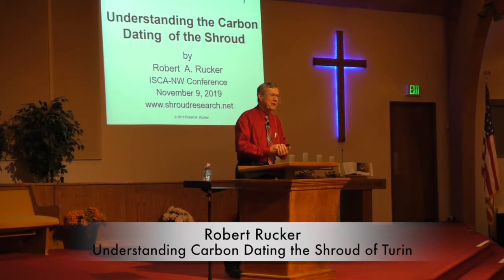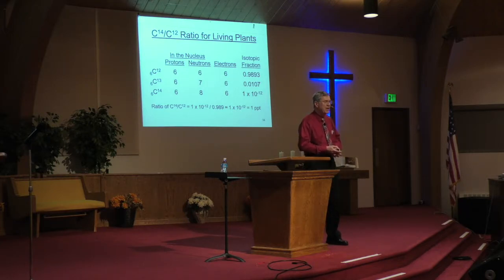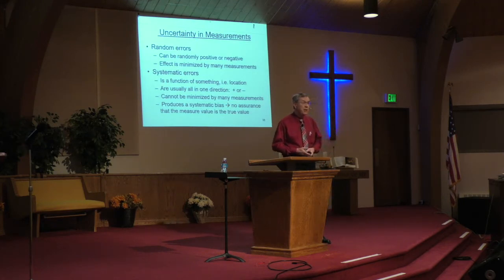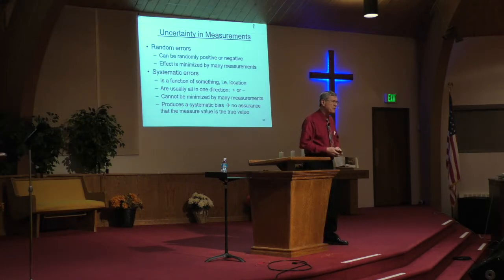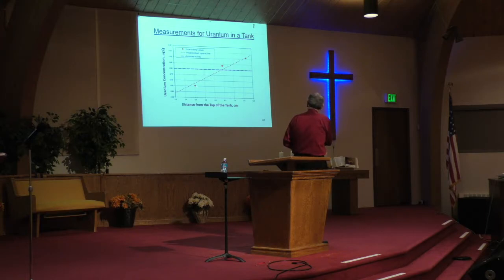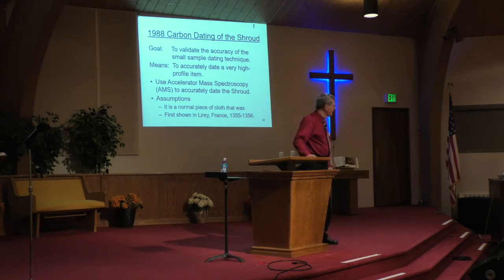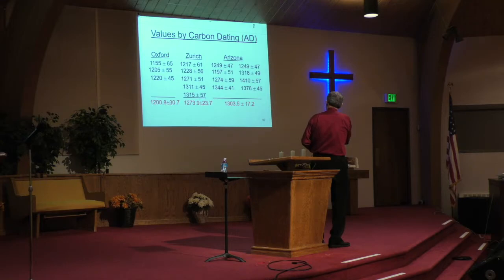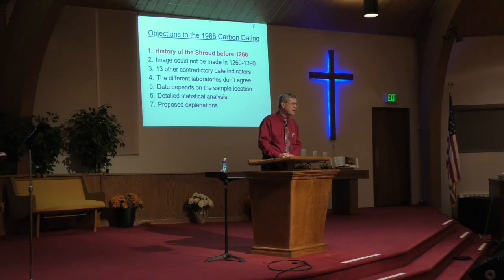Shroud of Turin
END CREDITS LINKS